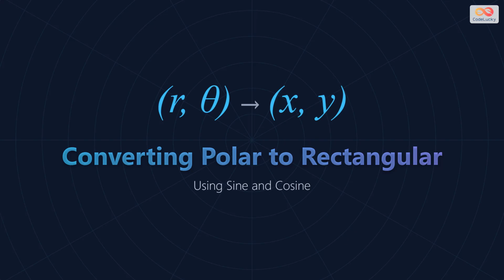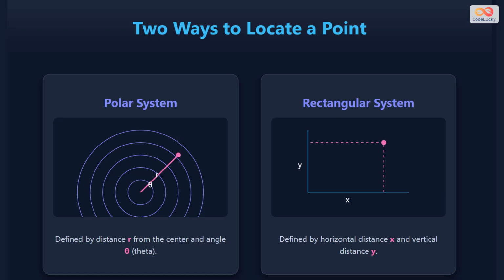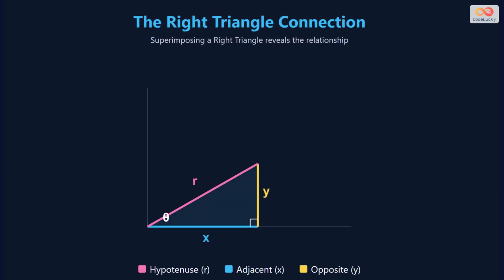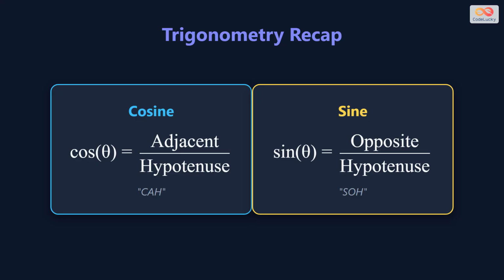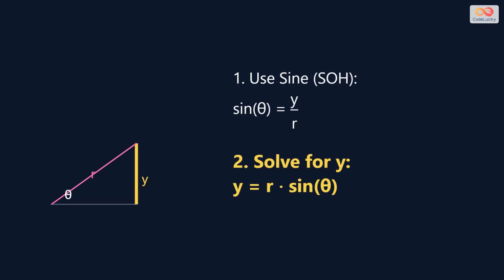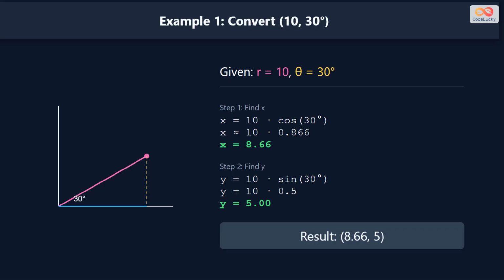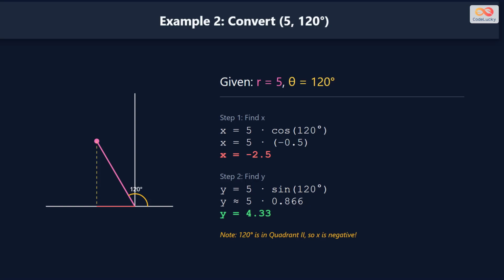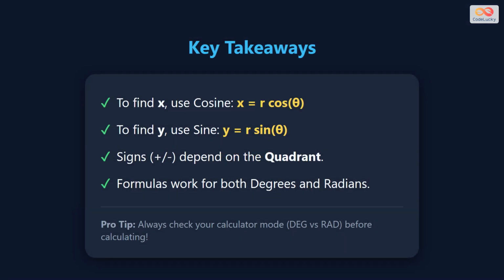Convert Polar to Rectangular Coordinates (r, θ) to (x, y) - Trigonometry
Learn how to convert Polar Coordinates (r, θ) to Rectangular Coordinates (x, y) using simple Trigonometry!

In this video, we visualize the connection between the polar radius and the x/y axes using a right triangle. We break down the derivation of the formulas x = rcos(θ) and y = rsin(θ) using SOH CAH TOA, and walk through step-by-step examples including different quadrants.

Perfect for students in Pre-Calculus, Trigonometry, or Physics looking for a quick refresher.

📚 Topics Covered:
- Polar vs Rectangular Systems
- Deriving the conversion formulas
- Using Sine and Cosine
- Example problems with Degrees

Chapters:
00:00 - Introduction
00:15 - Two Coordinate Systems
00:41 - Visualizing the Components
01:01 - The Right Triangle
01:22 - Trigonometry Tools
01:41 - Solving for X
02:01 - Solving for Y
02:16 - The Formulas
02:33 - Example 1
02:58 - Example 2
03:27 - Summary
03:50 - Outro